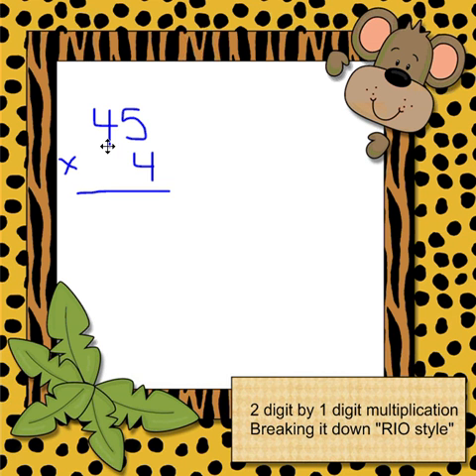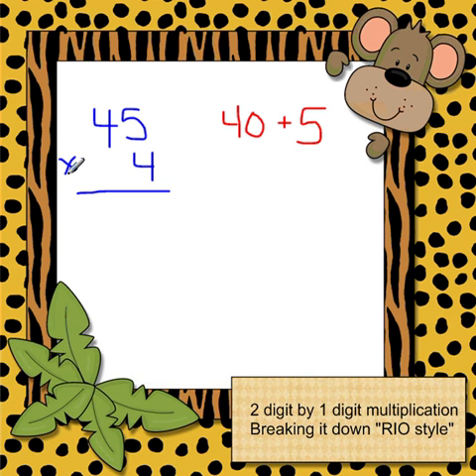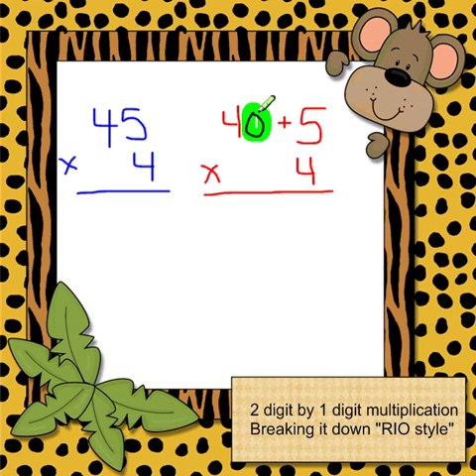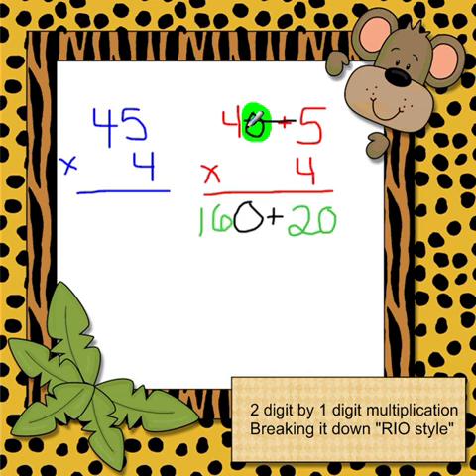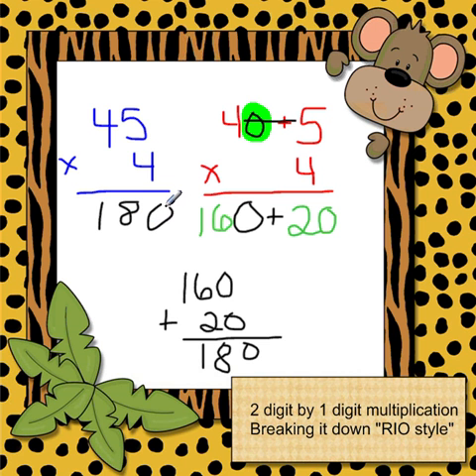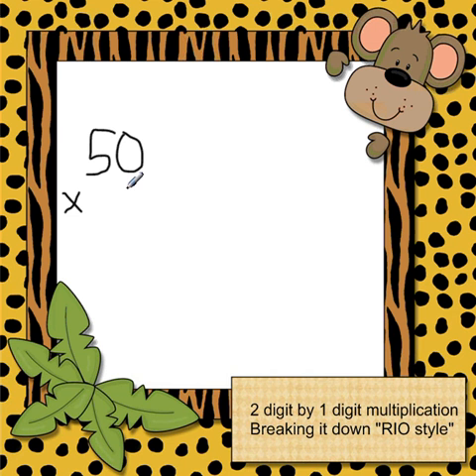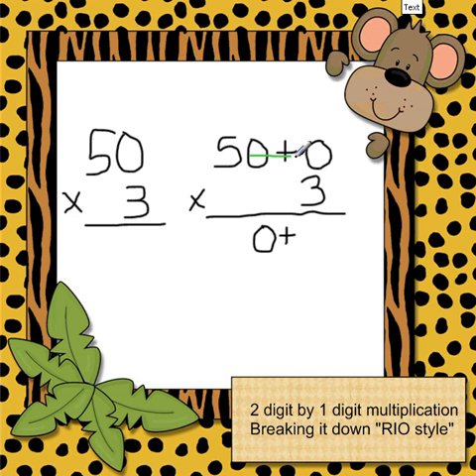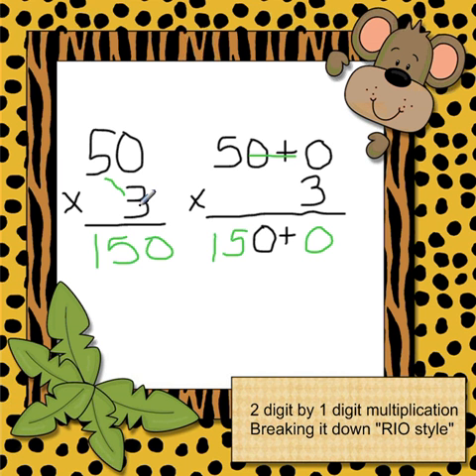2 by 1 multiplication.wmv